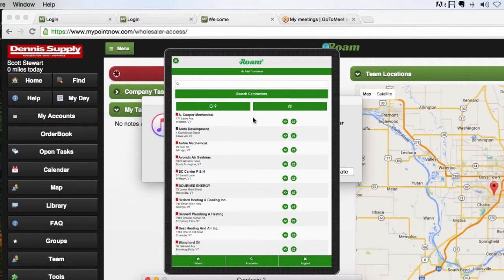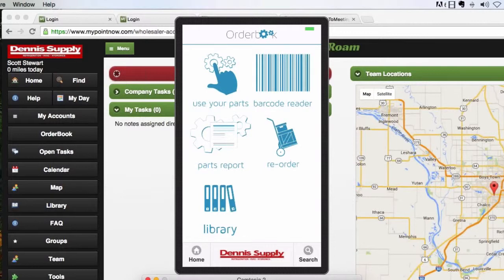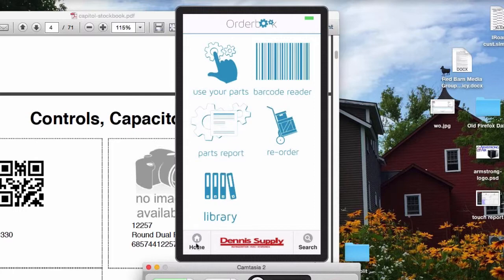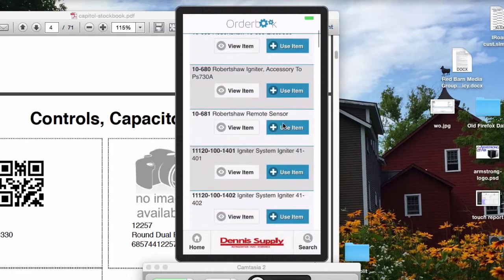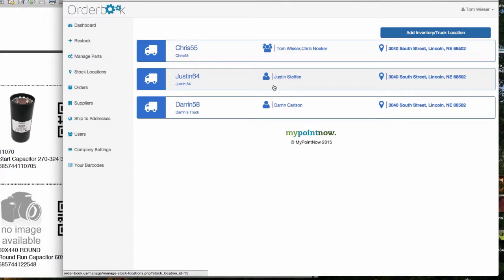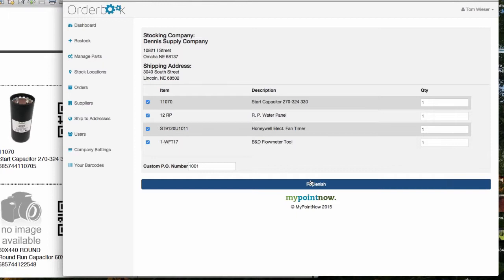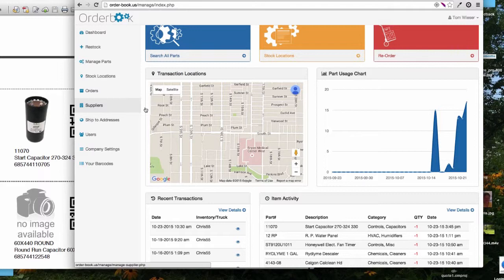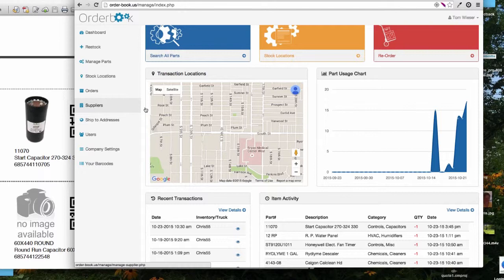OrderBook Dennis Intro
GoToMeeting OrderBook Intro for Dennis Supply